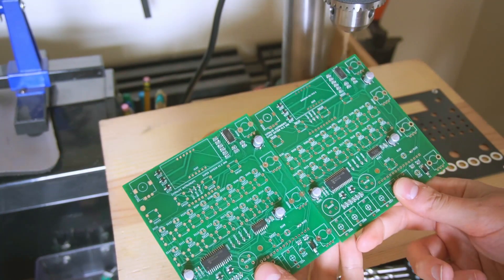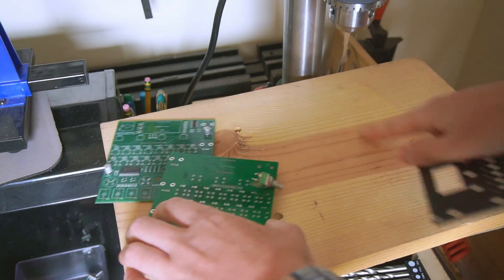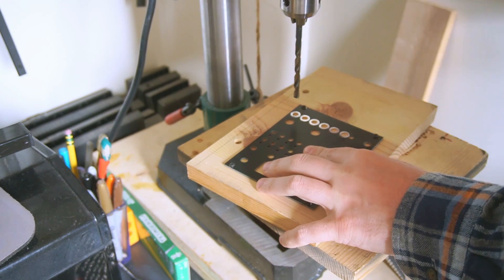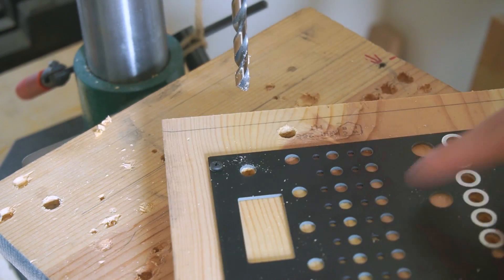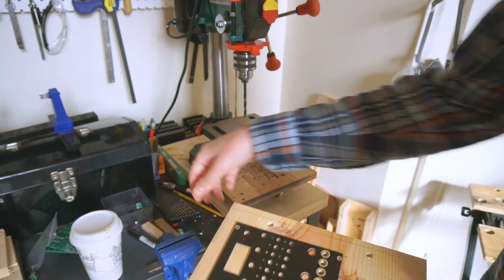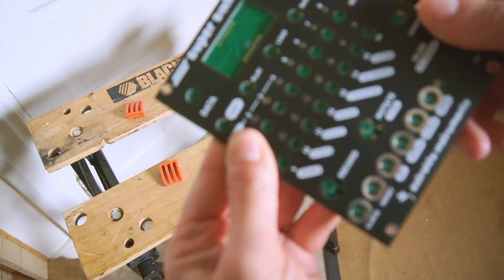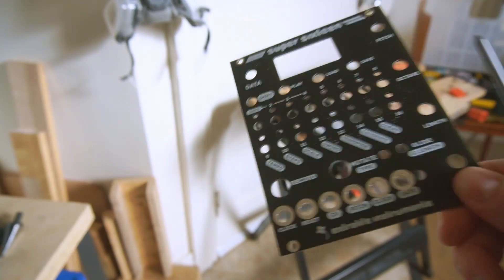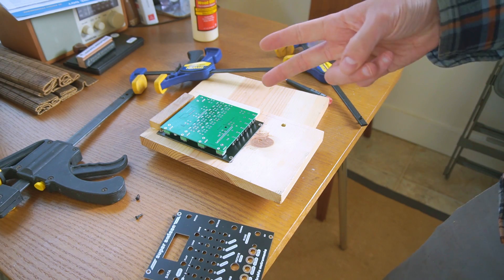Making a Circuit Board Soldering Jig for the Super Sixteen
With a big job of PCB soldering ahead of me, I decided to make the task a little easier and more repeatable by building a jig to hold the various parts in place while they're being installed.

In the past I've done this by attaching and removing the front panel by its various threaded fasteners, which can be fiddly and time-consuming. This simple home-made jig allows quick and easy alignment of all the critical parts and will hopefully allow me to build up complete modules much faster.